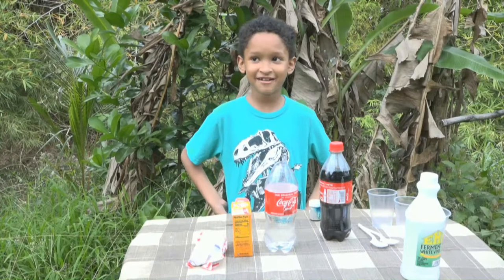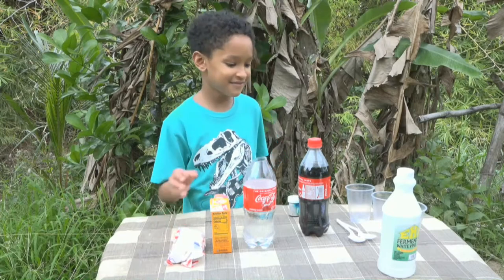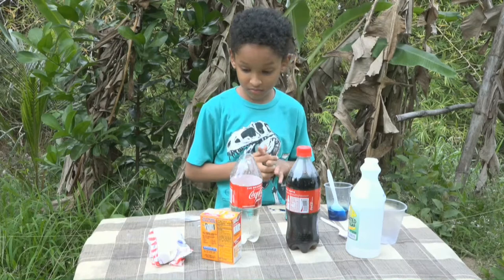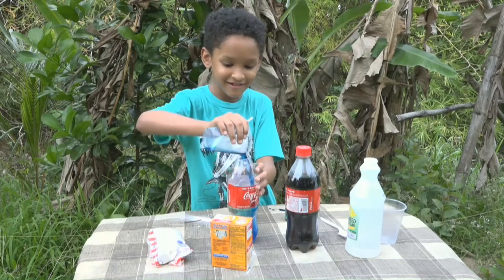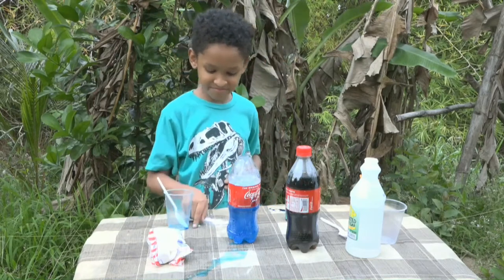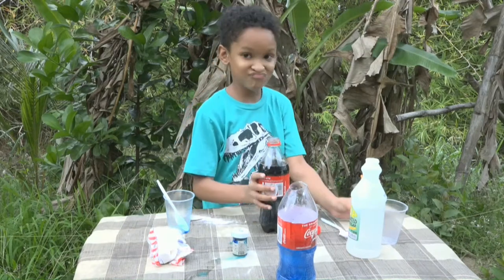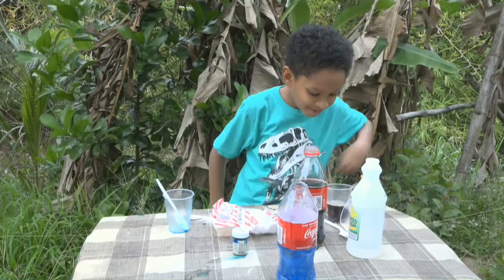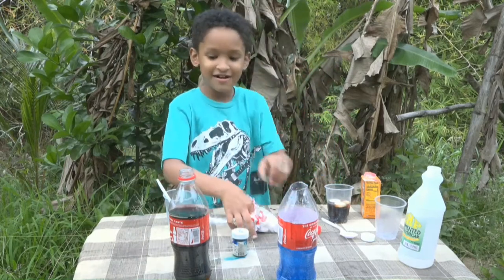Gianni's first experiment